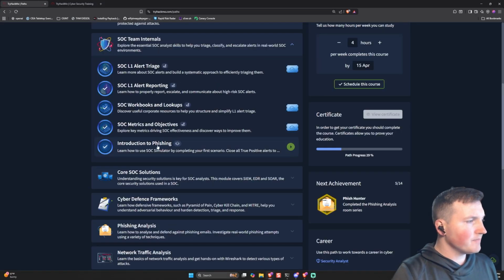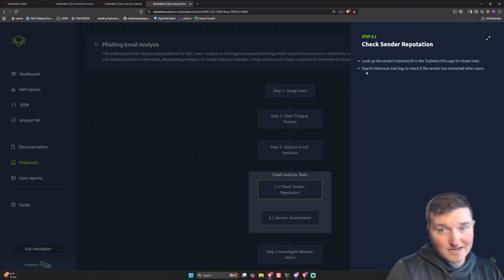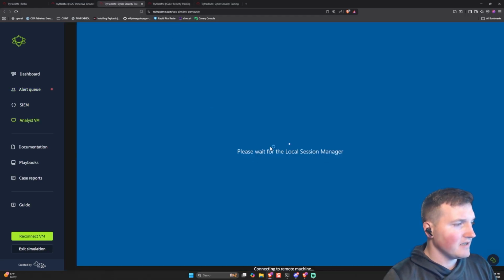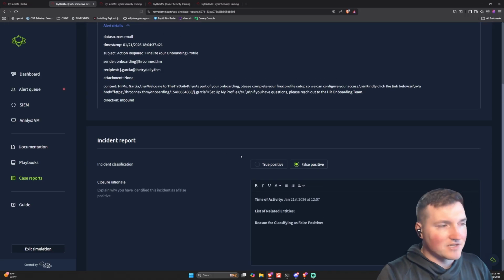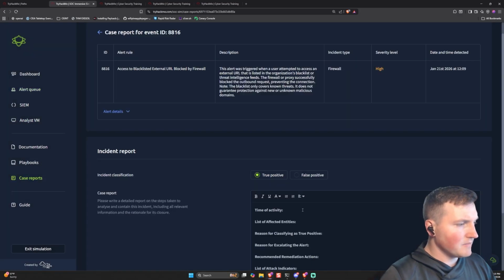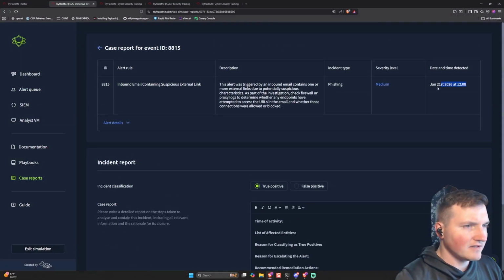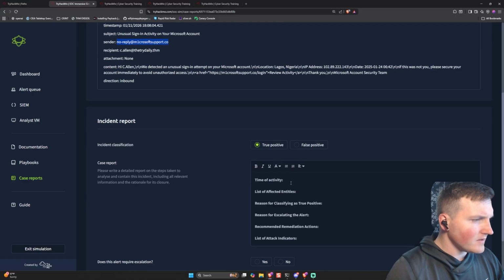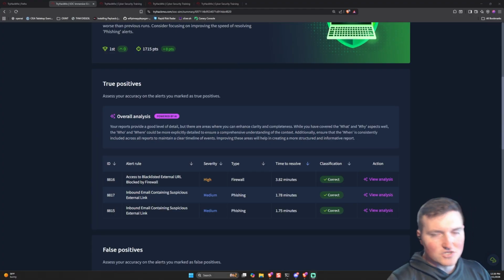Introduction to Phishing simulation: THM SOC LVL 1 Path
This is a breakdown of the soc lvl 1 path continued with Phishing simulation in their soc simulator.